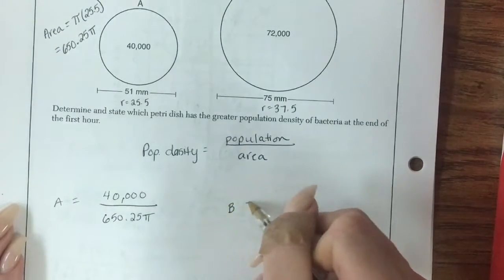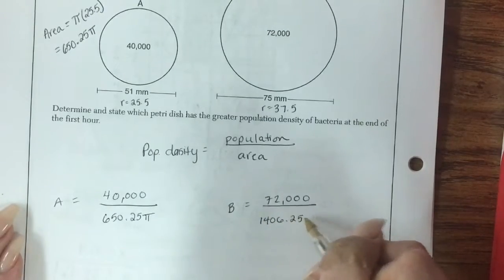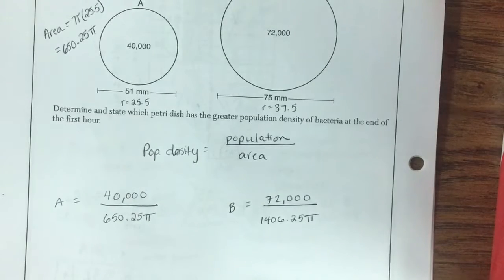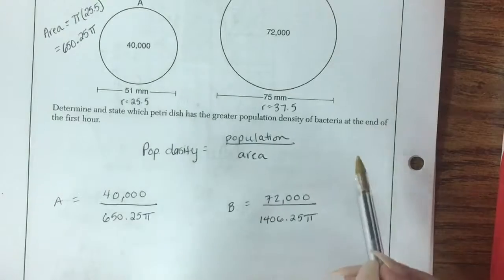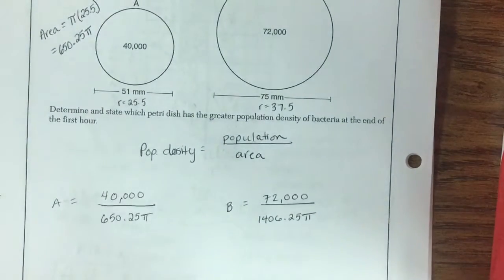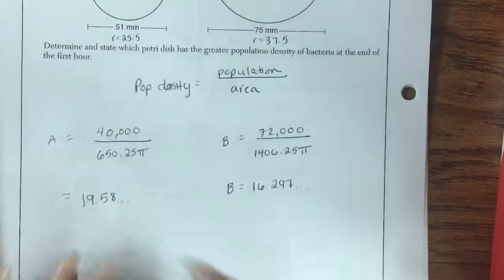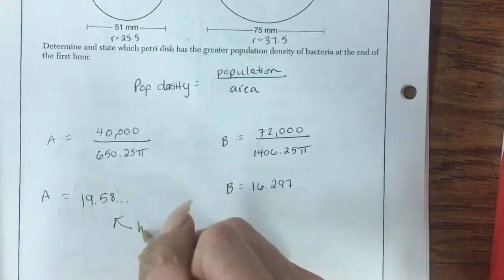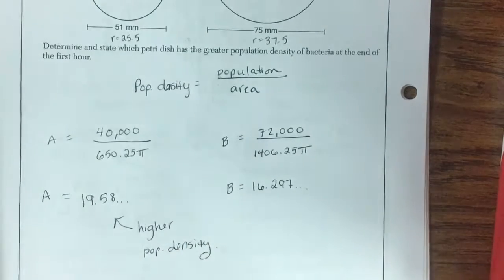#30 Part II Jan '16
Population density